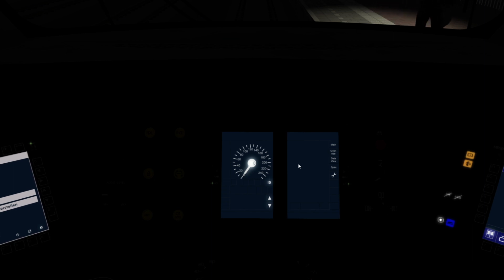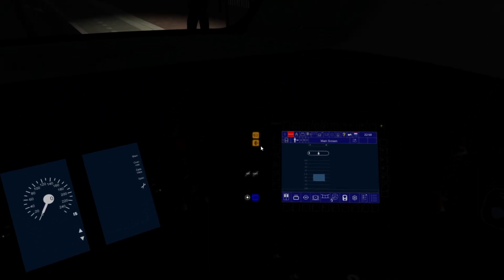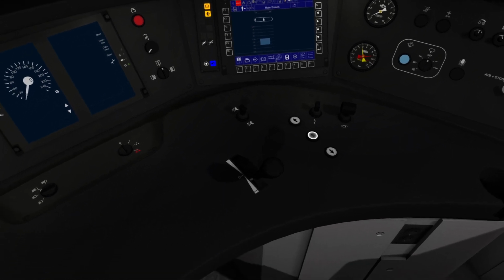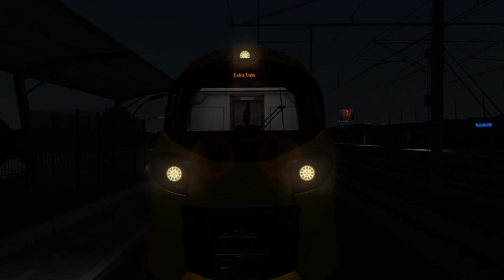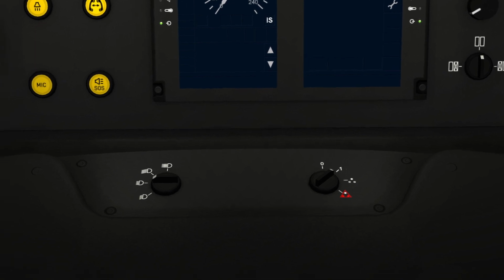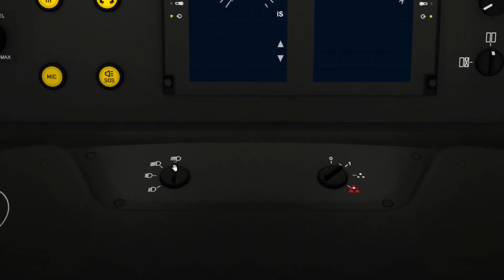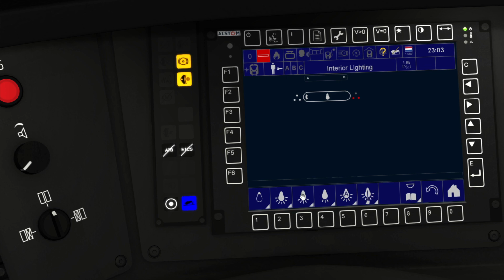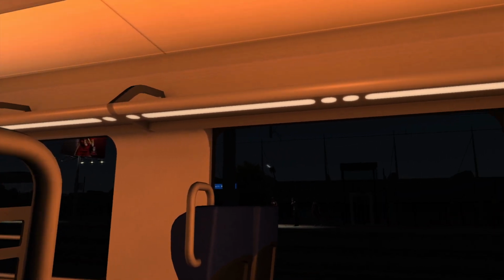ChrisTrains NS ICNG Tutorial 2 - lighting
Learn about the different light controls in the ICNG
00:00 Adaptive light bloom
01:00 Cab lighting
02:20 Exterior lighting
04:47 Passenger wagon lighting